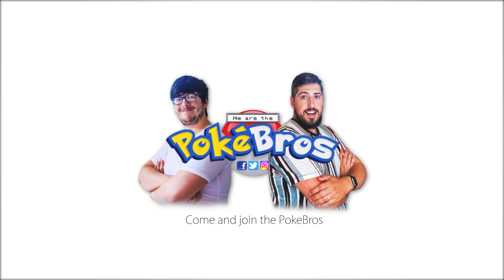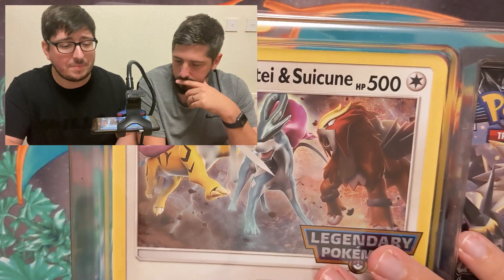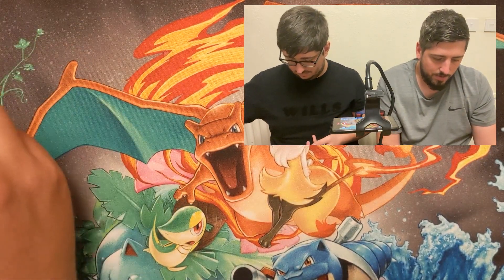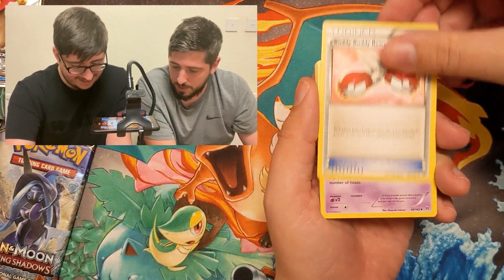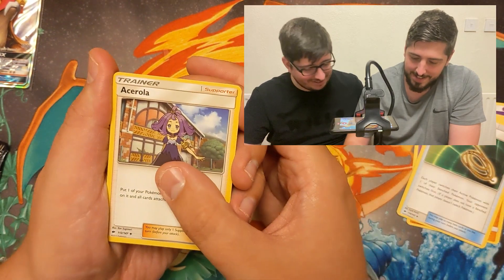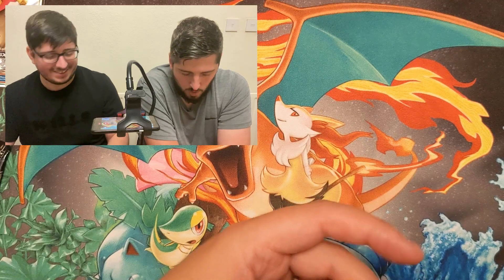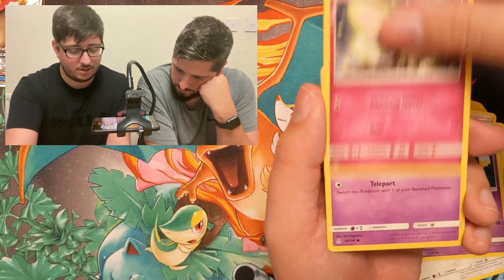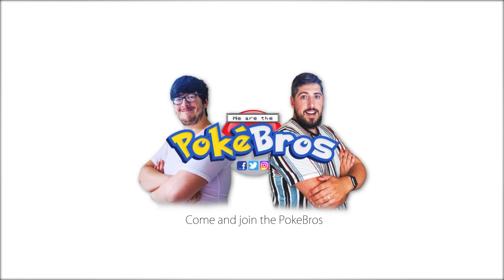Opening A Legends Of Johto GX Box! AMAZING Packs!!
► Don't forget to grab your packs for our Vivid Voltage box break

Send us something in the post:
The PokeBros
Birmingham,
B13 3QT
United Kingdom

Here is a list of some of the equipment we use for our cards - and also for filming our videos:
► Penny Sleeves
► Semi-Rigid Card Sleeves (for grading)
► Face Camera
► Card Camera iPhone Mount

Edited by Dominic Field